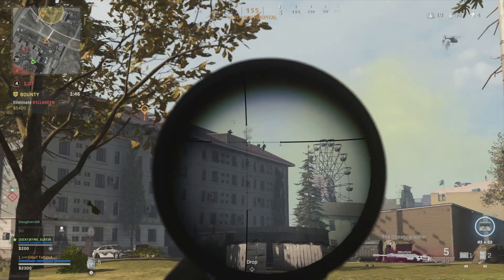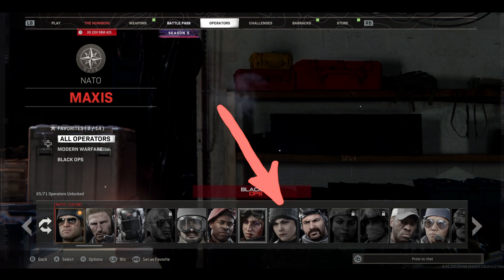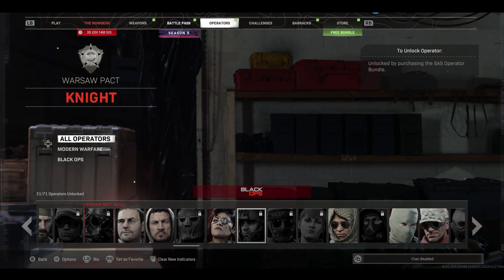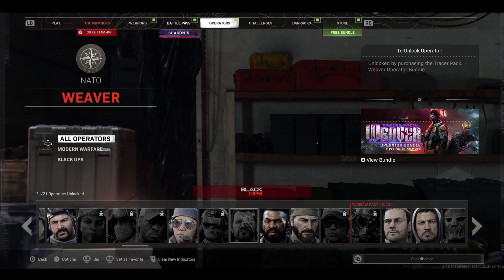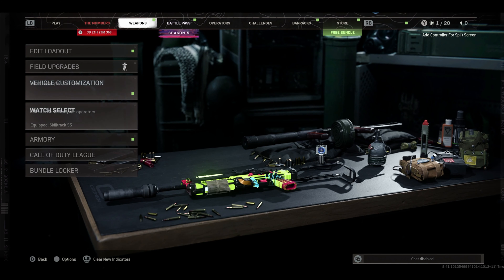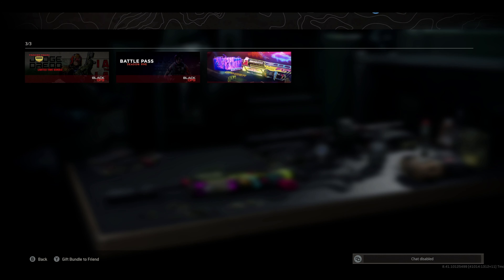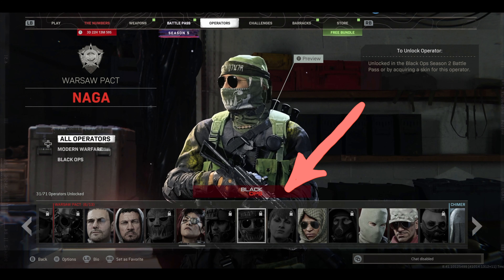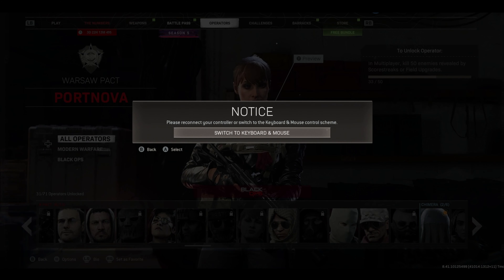Can't Pick Operator Warzone? | How to fix COD Warzone Laggy + Skipping Menu Glitch (Workaround)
This video shows the quick 1 minute fix for those who can't select an operator in Warzone. In the last update in the Warzone menu, it keeps skipping over certain operators like Portnova and Park in COD Warzone. These methods should also help those who can't select vehicle skins in warzone too. I think both the operator skin and vehicle skin menus are tied to the same bug because they both keep skipping in the same way.